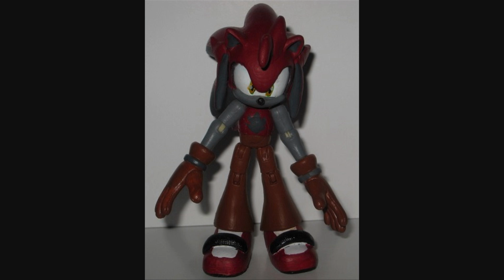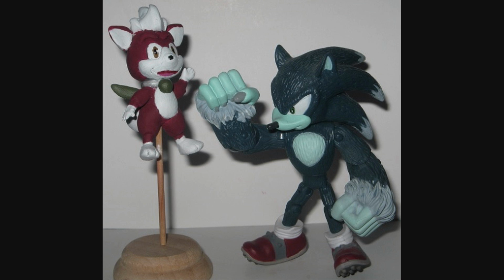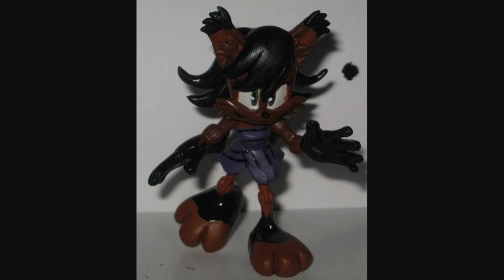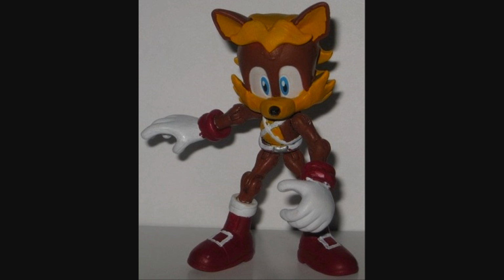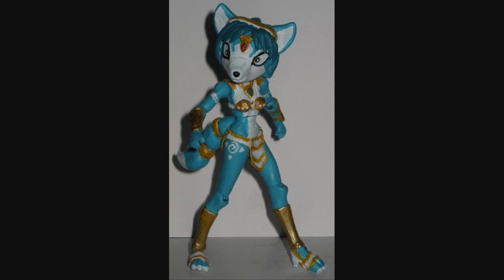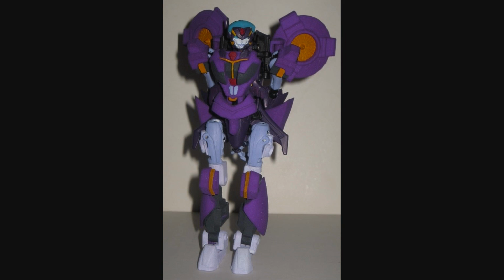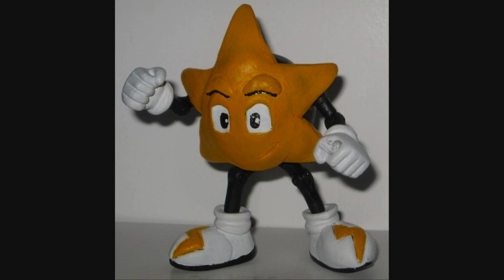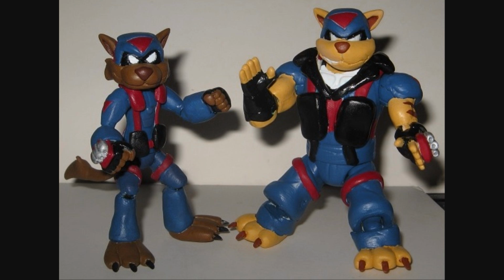Wakeangel2K1's honorable mentions of 2016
I decided to give a nod to all the customs that got at least one vote in the first poll, but you gotta help decide the real top 10 by voting in the second poll